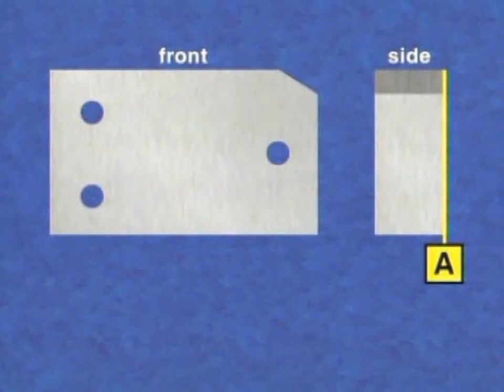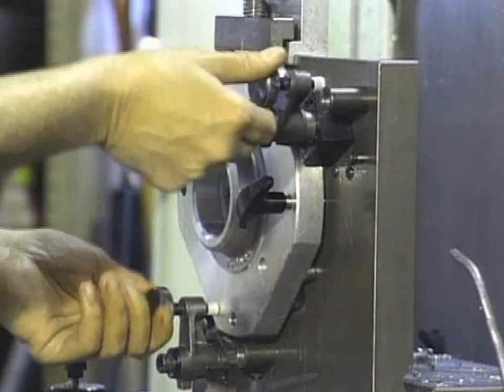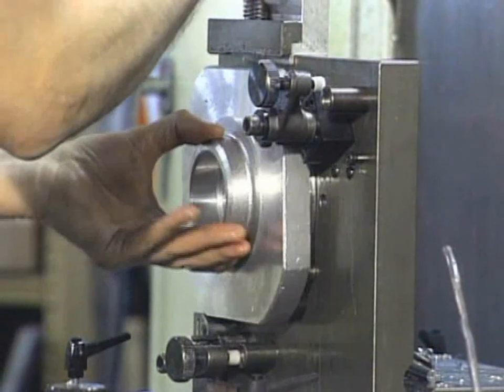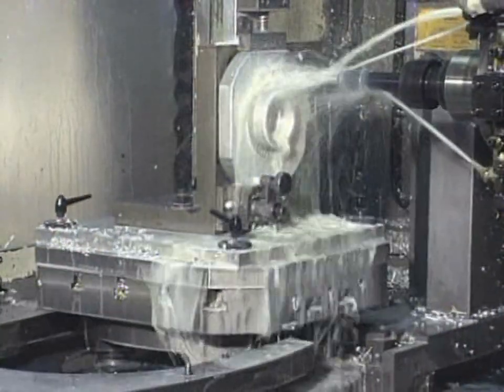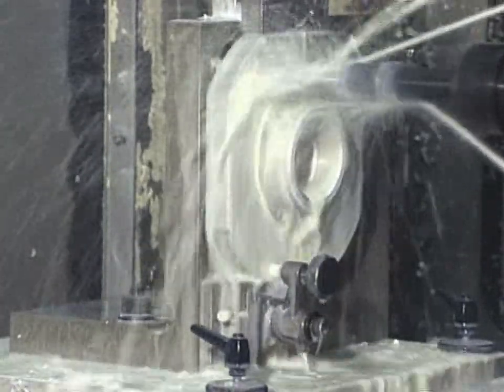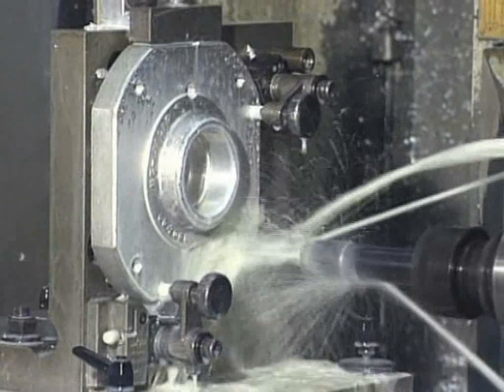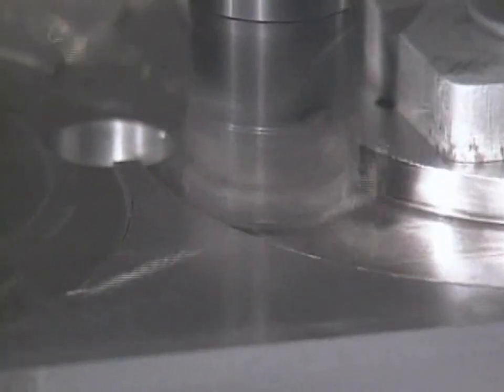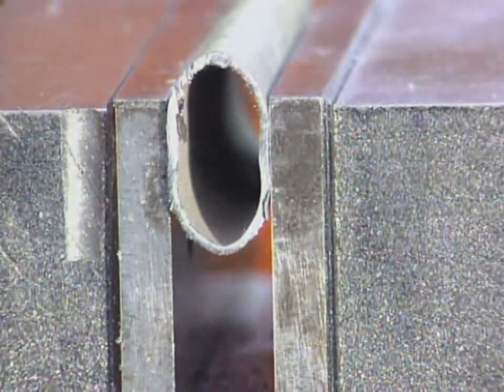PRINCIPLES OF WORK HOLDING